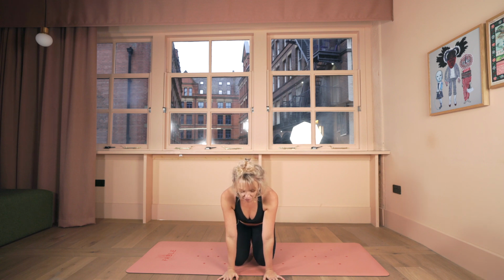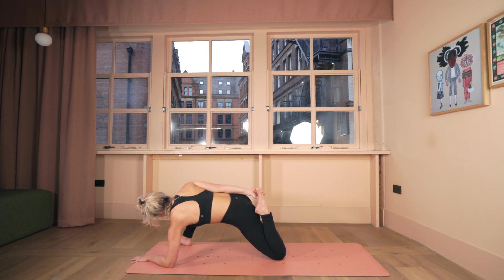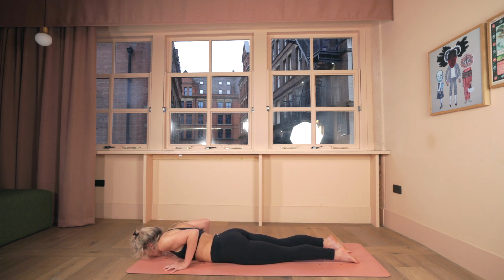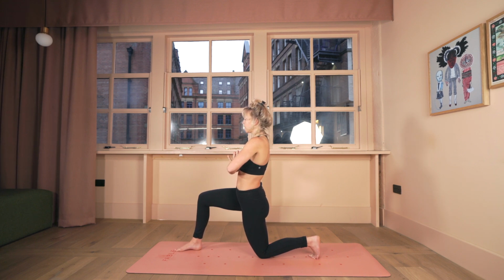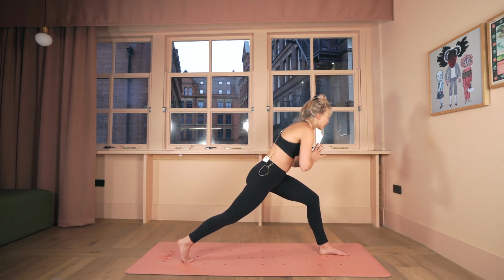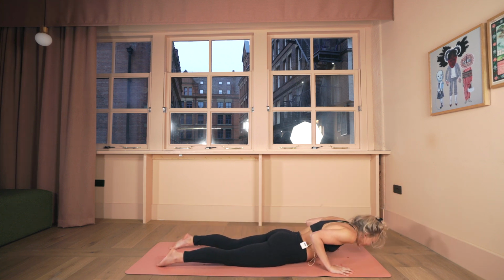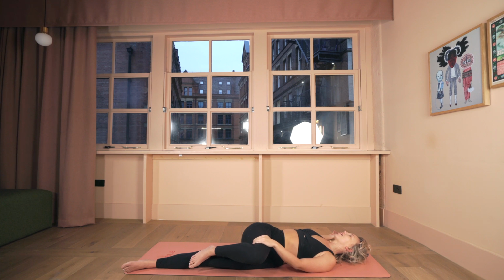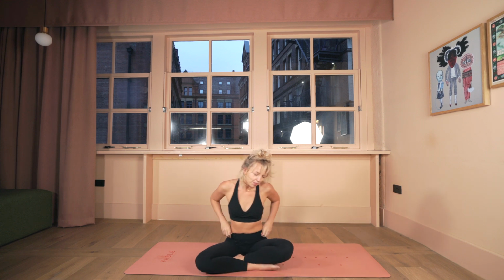Day 17 - Nourishing Vinyasa - 30 Days With Fable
Introducing 30 days with Fable. A free 30 day mindful movement series from Fable Yoga.
We’re bringing you 30 classes, over 30 days, delivered in 30 minute sessions to spark your motivation and build strength in mind and body.

Using a combination of practice styles including dynamic, restorative, power, nidra and meditation - each day you will soften, strengthen, release and relearn.

Day 17: Nourishing Vinyasa

Want to Win Prizes?
Share a picture of your practice with us at @fableyoga using the hashtag 30dayswithfable for a chance to win one of our pro performance, ultimate grip tree-planting yoga mats.

Enjoyed this practice, let us know.

Upgrade your yoga mat (and shop Claudia's blush pink pro mat)